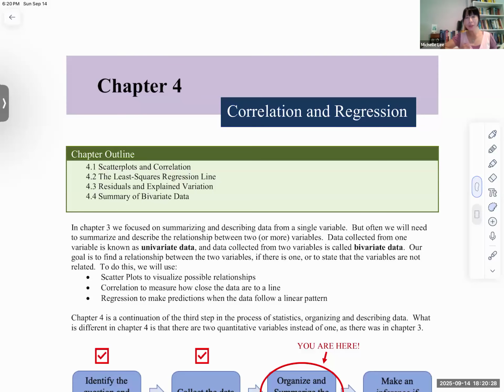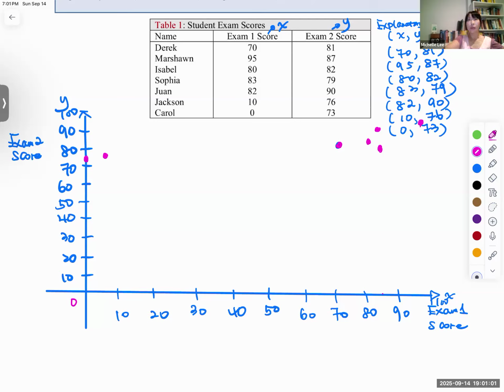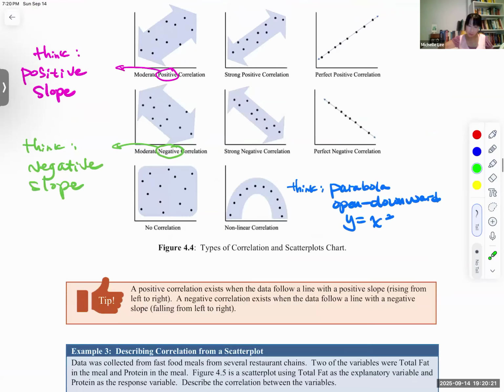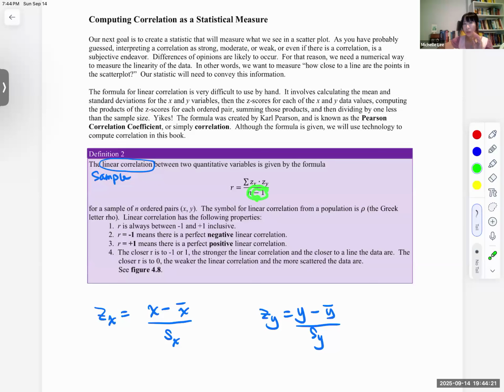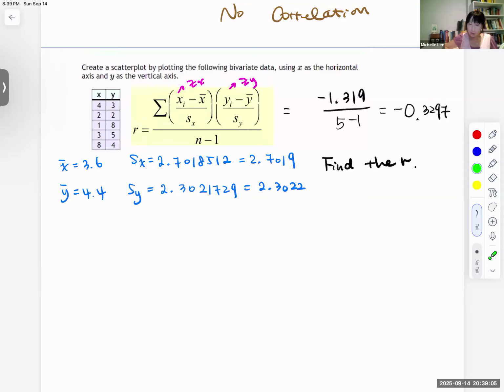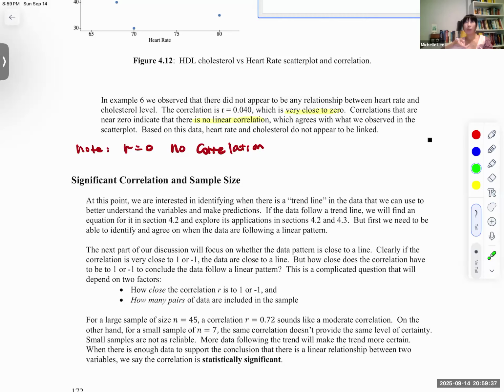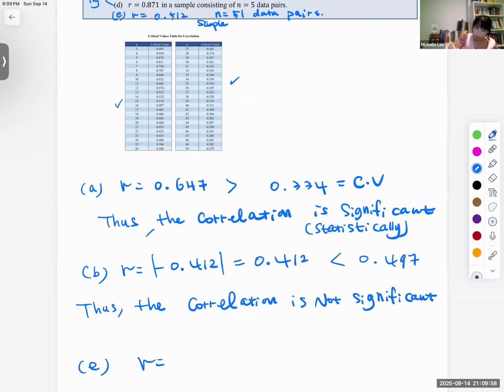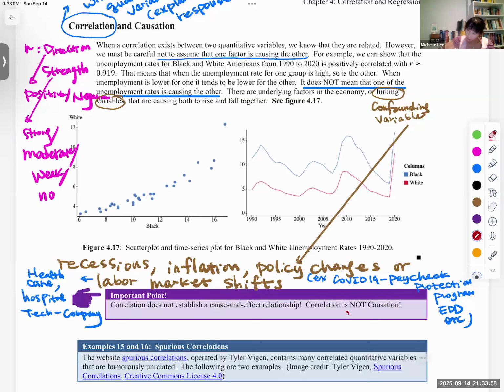Sec 4 1 Scatterplots and Correlation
1. Make a scatterplot from data.
2. Describe and interpret relationships between variables using scatterplots.
3. Estimate correlation from scatterplots.
4. Use technology to compute correlation.
5. Determine when correlation is statistically significant.
6. Identify when a linear relationship exists between variables.